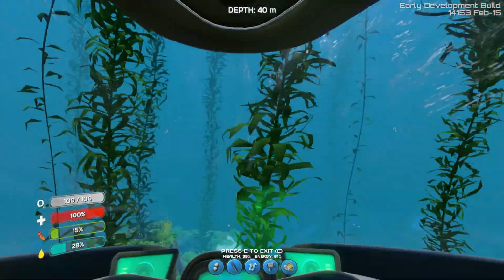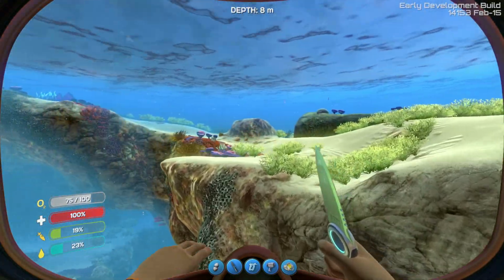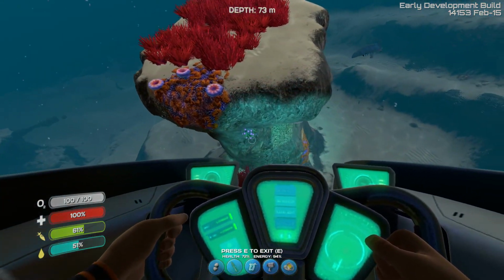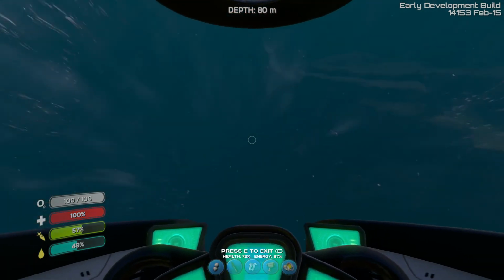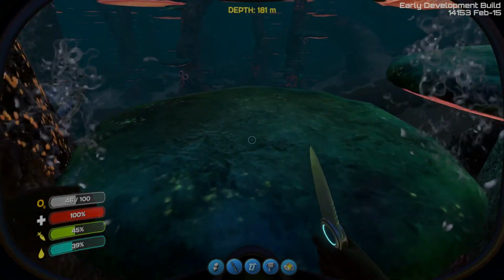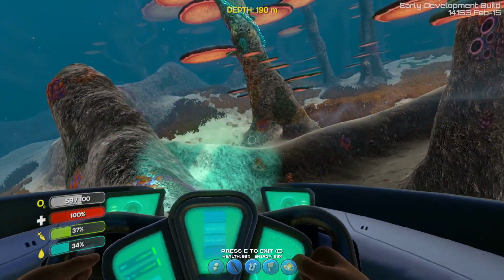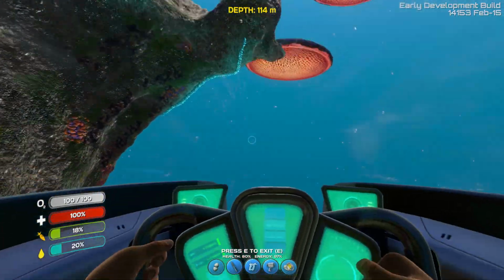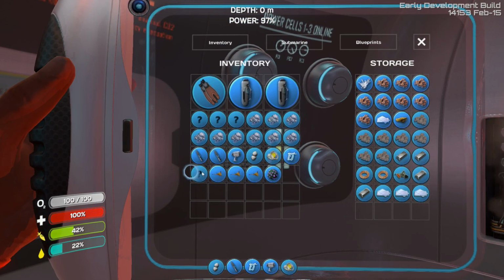Let's Play - Subnautica - Episode 9 [Shroom Trees?]:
Subnautica is an exploration survival game where you craft your way to sustainability on an alien world after your starship crashes.